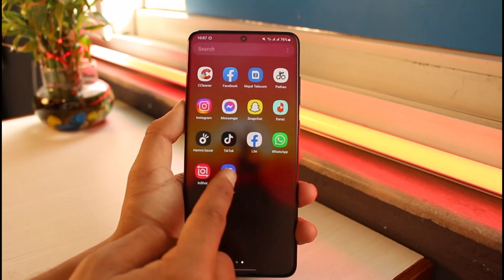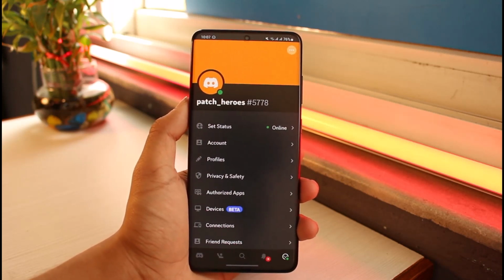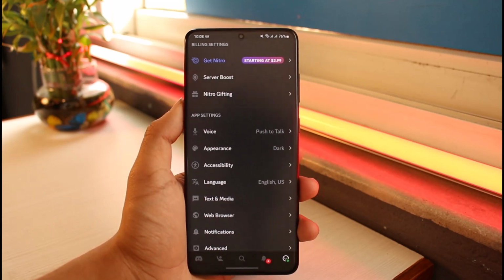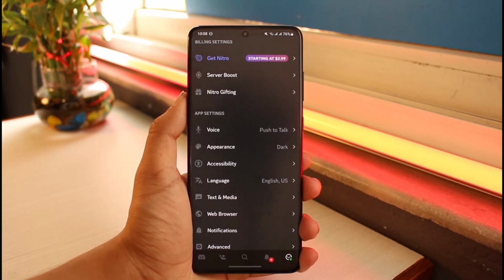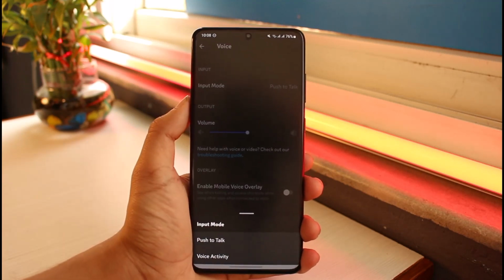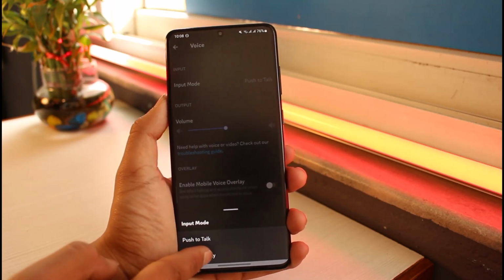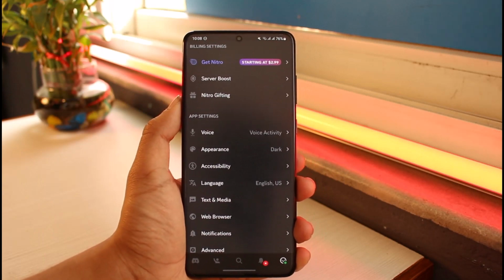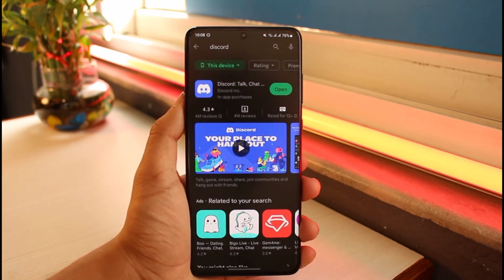How to Fix Discord Screen Share Audio Not Working Android !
This video guides you through an easy step-by-step process to fix Discord's screen share audio not working on Android. So make sure to watch this video till the end.

~ Chapters:
0:00 Introduction
0:16 Fix Screen Share Audio Not Working
0:57 Update Discord
1:07 Conclusion